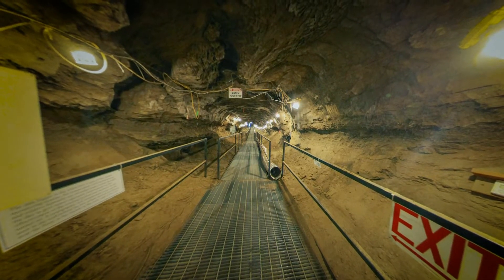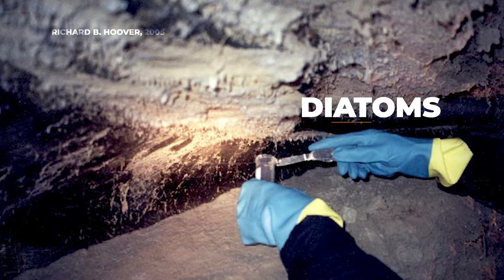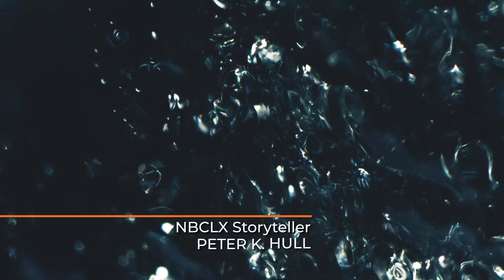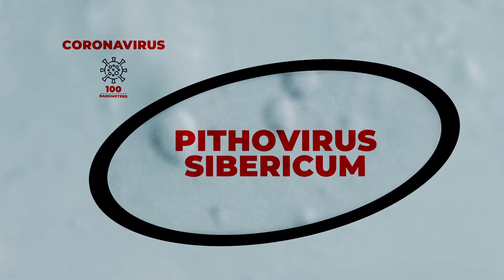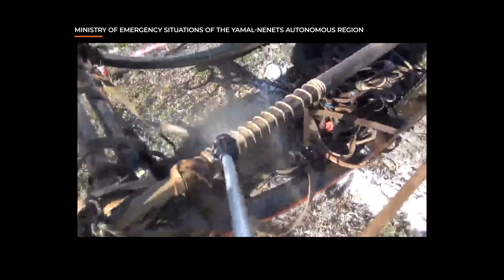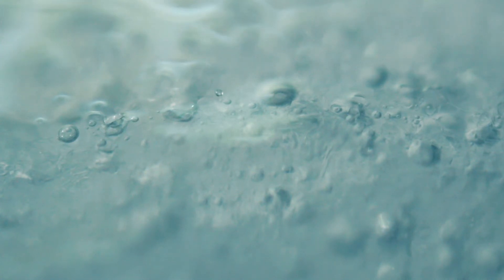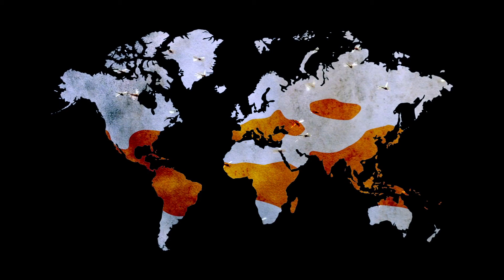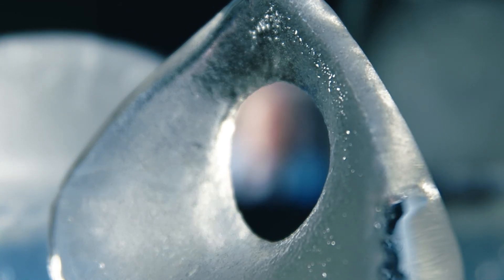The Real Zombie Threat Sleeping Underground | LX NEWS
Are the mushroom zombies in "The Last of Us” as scary as the real zombies sleeping underground? Here’s a real life zombie story explained by the first guy to accidentally revive frozen microbes.

We are passionate and engaged storytellers with a mission to inform and inspire. LX NEWS stories will focus on depth and context, the kind of stories that can make everyone feel connected and encouraged to shape the world around them.

Tales From the Permafrost: Should We Be Afraid of Reanimating Prehistoric 'Zombie' Microbes? | NBCLX